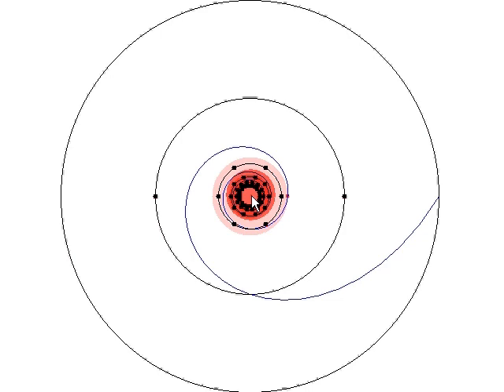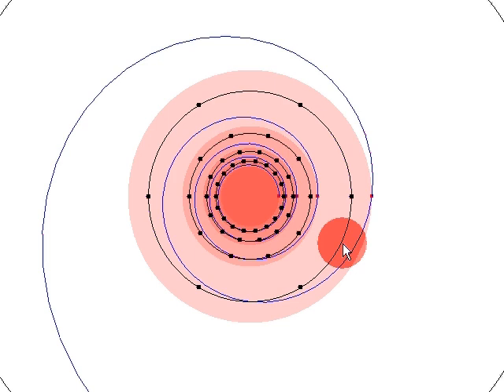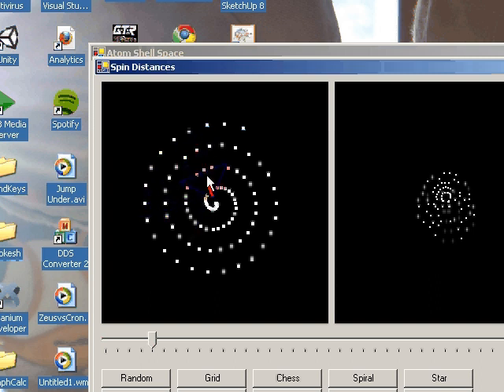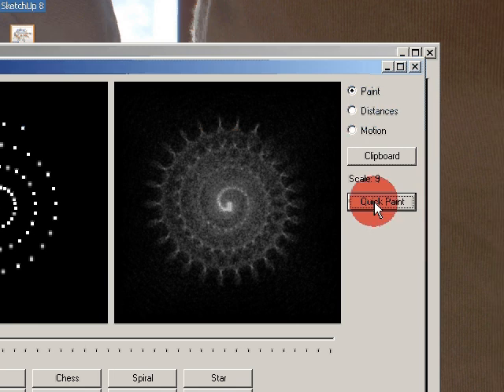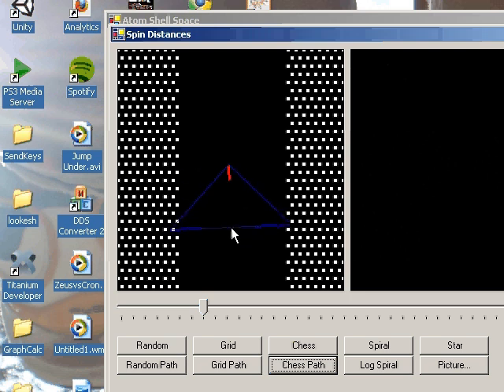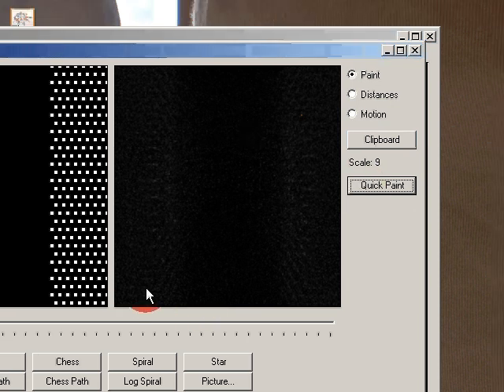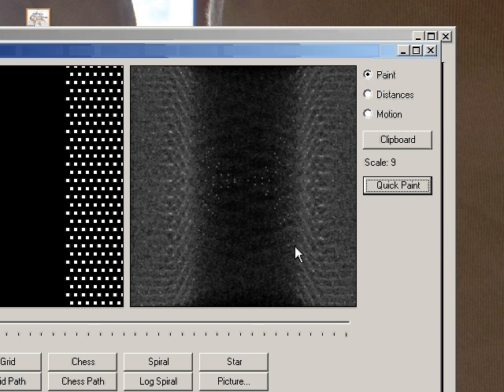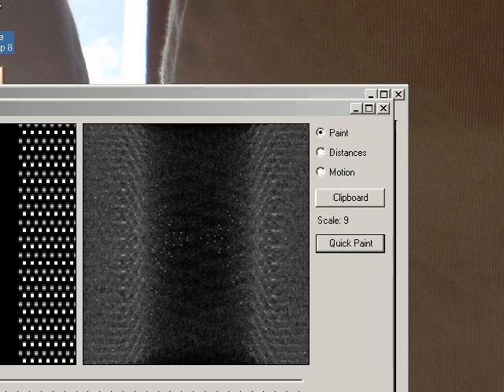Spin Theory - Reconstruction of Subatomic Space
The terms in this video is not scientific accurate. I have learned a lot more since I made this video.

Sometimes it doesn't hurt to take a second look at old experiments and I found out that the "Particle Cubes" video is not really explaining what is going on behind the scene. It might look complex, but if you know how to add two numbers you are qualified.

The idea is based on a simple formula: 2 + 4x
This is the number of electrons in a sub-shell, therefore if we know the number of electrons, we should be able to calculate the sub-shell = energy level.

This can be done by "pointing" a cone to an electron with center in the atom core and count the number of electrons between the core and the atom. Invert the simple formula, add 1 and then we multiply the shell with a wavelength, and plot the electron at the position!

If you do that over and over and over you will get a "wavefunction" of a frequency of the atom. This behavior is similar to what happens when you measure a position of an electron.

Sorry that I mix wavefunction and frequency, it's because there are two kind of details: The information the photon carry back and the combined information of all photons. Anyway this is an old experiment, just to give you an idea of how you can create graphics from "quantum" information.